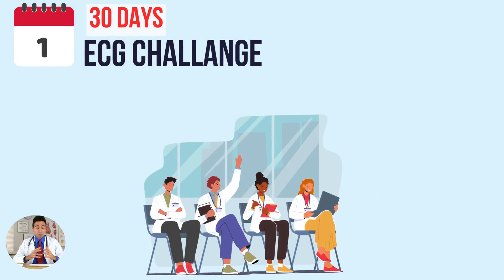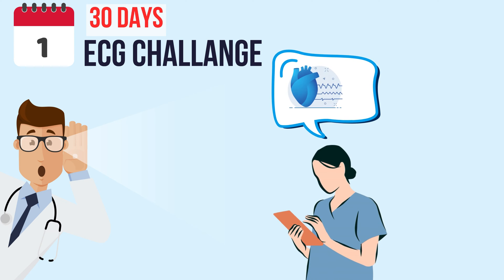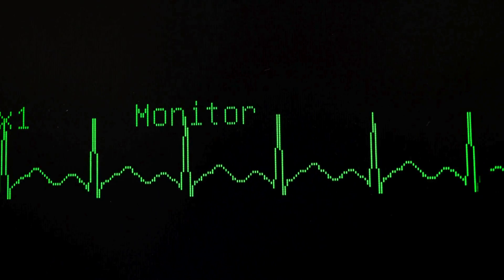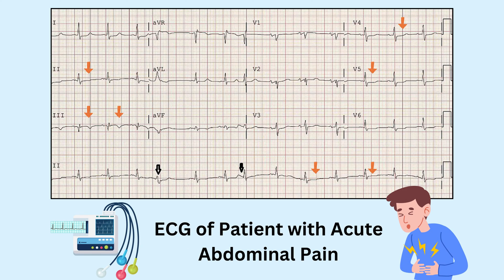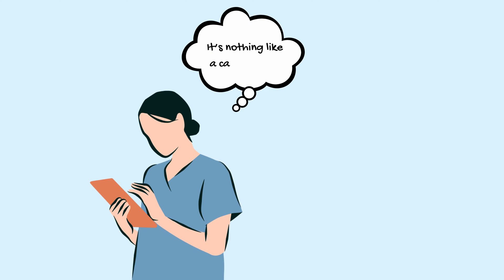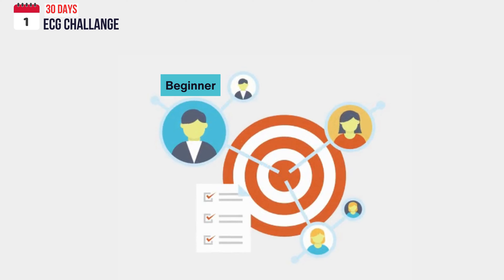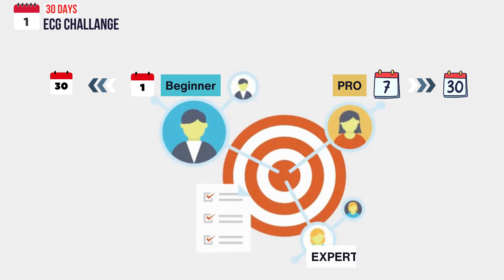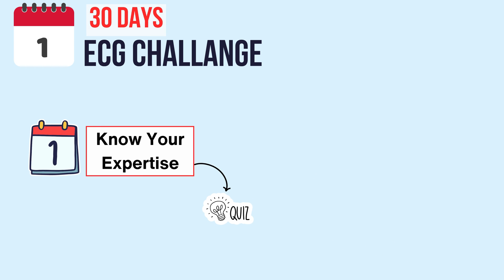Day 1: Know Your Expertise in ECG Interpretation | 30-Day ECG challenge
🎉 Welcome to Day One of our electrifying journey into ECG mastery! 🎉
In this video, we're diving into the excitement, but first, I need your undivided attention for just 10 minutes. Trust me, it'll be worth every second! This is Day 1 of our 30-Day ECG challenge course and you have your first challenge.
** Take Quiz Now **
If you score:
17 out of 20 - Expert
12 out of 20 = Pro
Less than 12 = Begginer
Know your expertise, if you score most and stay at the top of the list by the end of the week: 3M Litmann is yours !

💭 During these next few minutes, we're setting the stage for an adventure like no other. We'll outline what to expect from this course, why it's going to be absolutely epic, and how you can make the most out of every day we spend together.

🔍 But before we jump into the nitty-gritty of ECG interpretation, let's pause for a moment and ponder: What do you truly see when you look at an electrocardiogram?

🤔 Options are given, but here's the kicker: None of the options are correct. The heart of understanding lies in decoding the rhythm of life within the squiggles of an ECG.

💡 When life gives you squiggles, don't just stare at them blankly—Make squimonade or squigolime! An ECG isn't just lines and patterns; it's a window into the inner workings of your most vital organ—the heart.

❓ But can an ECG really deceive us? Yes, and NO. Let's tackle it head-on and explore how it can present a curveball, like in a case of acute abdominal pain.

🧩 An ECG isn't out to trick us; it's a snapshot that needs careful analysis alongside everything else we know about the patient. It's a crucial puzzle piece in cardiology, and with sharp eyes and skepticism, we'll decipher its mysteries.

🚀 Ready for the real deal? Dive into Day One and discover your challenge based on your expertise level: beginner, pro, or expert. Your journey awaits!

🔍 Take the quiz in the description to gauge your knowledge and kickstart your ECG journey. Or, start right here, right now, with insights from our leading cardiology specialist, Dr. Narayanan.

💼 Dr. Narayanan will provide invaluable insights that lay a solid foundation for ECG interpretation. Don't worry if you don't understand everything—trust that we'll unravel the mysteries together.

🚀 So, sit back, relax, and let's embark on this journey of discovery together. We've got this! 🌟
👩‍⚕️👨‍⚕️ Audience: Beginners to experts, there's something for everyone!
🏆 Prize: Unlock valuable skills and a special reward for completing the challenge!
📝 Exam: Quizzes and real-life case studies to track your progress!
💡 Challenges: Tailored challenges for every expertise level—beginners, pros, and experts!
🚀 Day One Challenge: Take our quiz to gauge your expertise level and kickstart your journey!
Join us as we kickstart our ECG journey with insights from renowned cardiologist Dr. Narayanan. Let's unravel the mysteries together and elevate our ECG skills!

See you at the starting line!